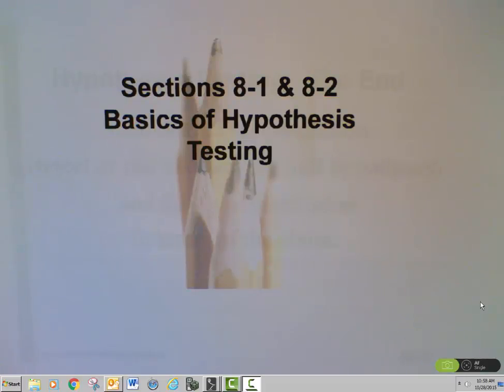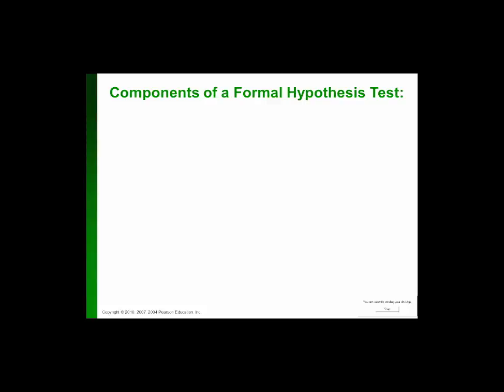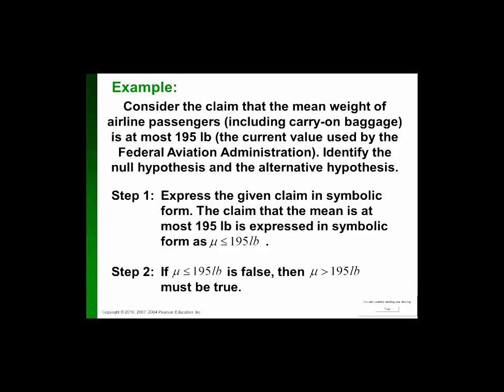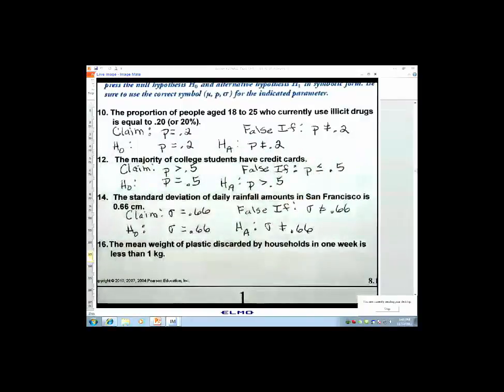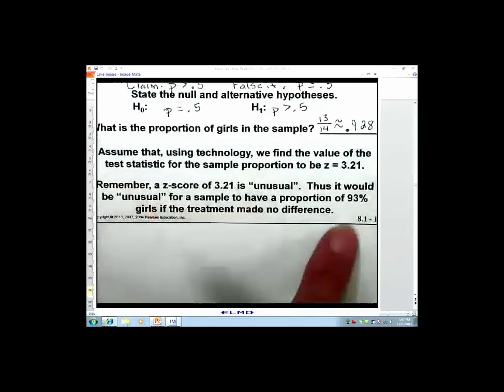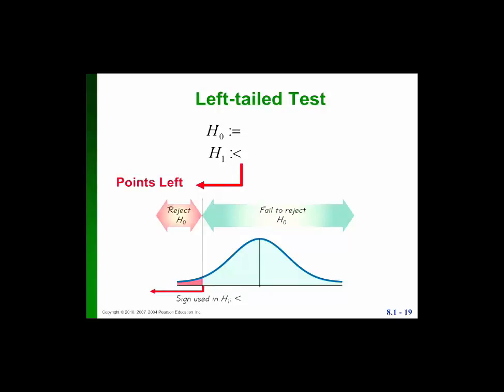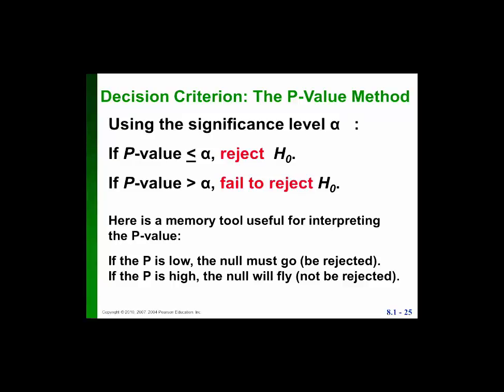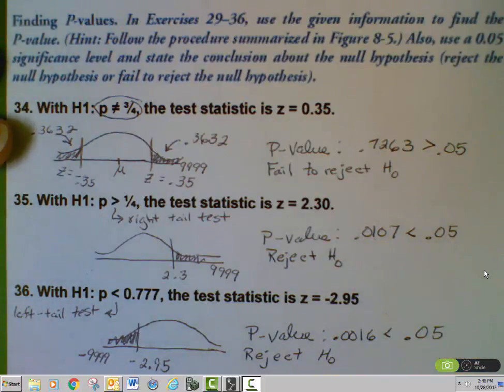1530 Section 8.2 Part 1